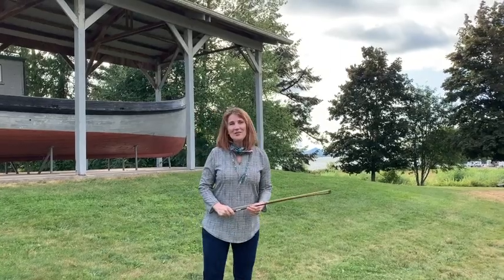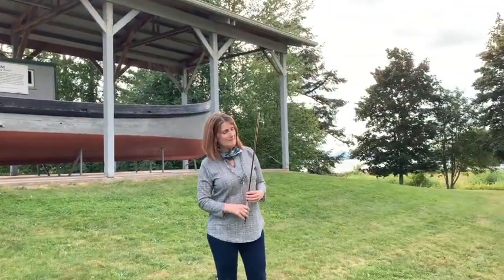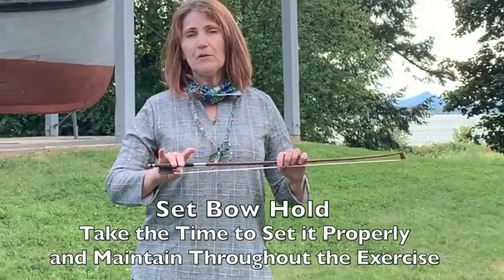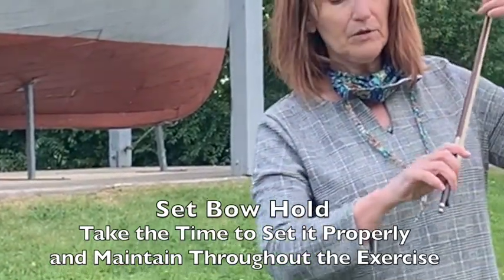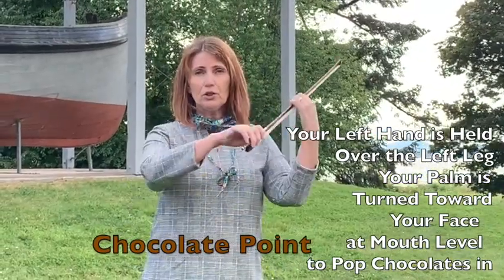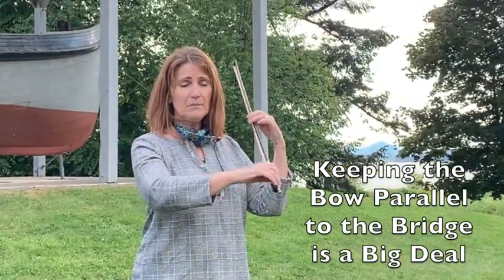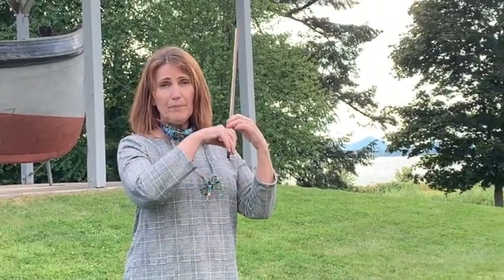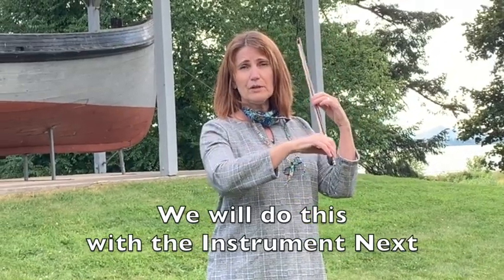Row the Boat Violin Viola Preparatory Bow Exercise